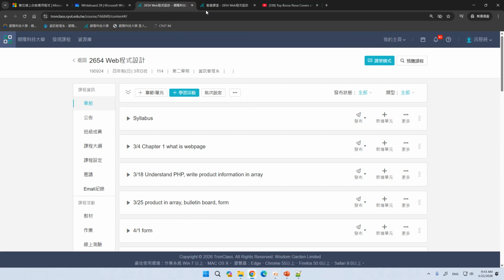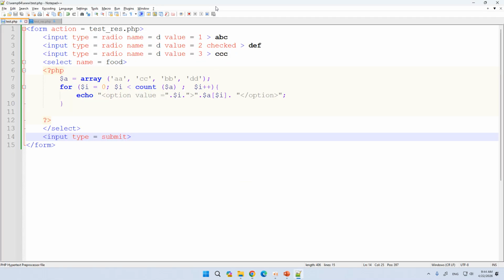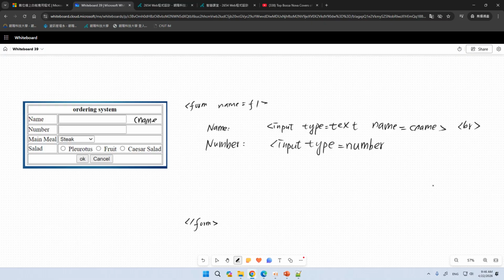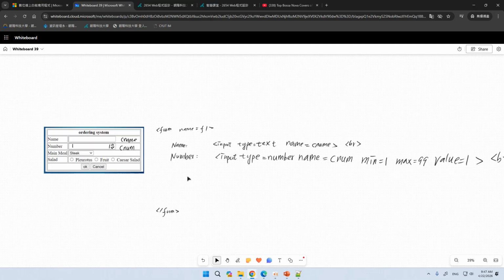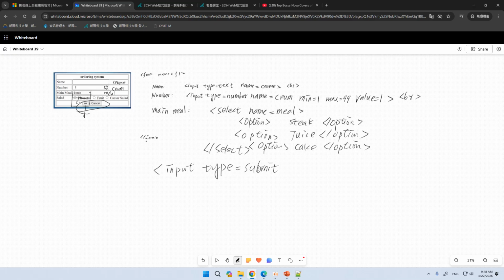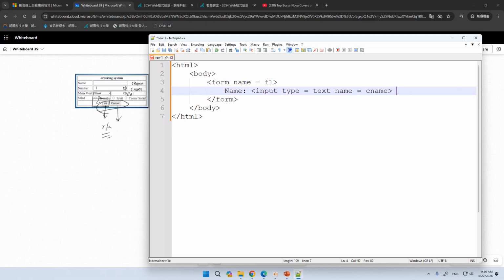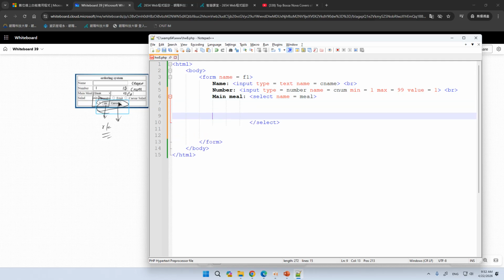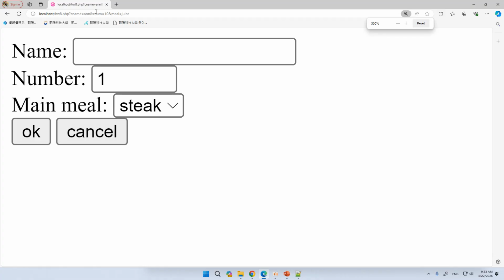錄製 2026 04 22 09 42 58 496